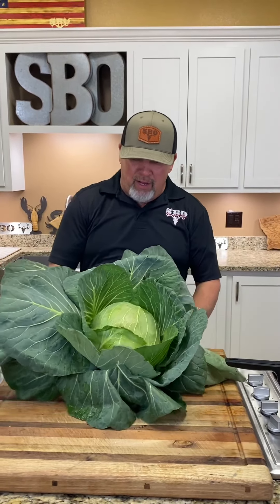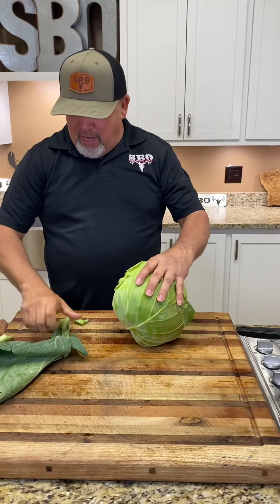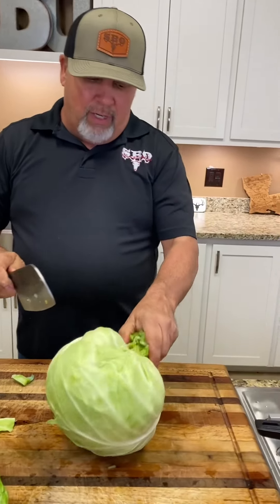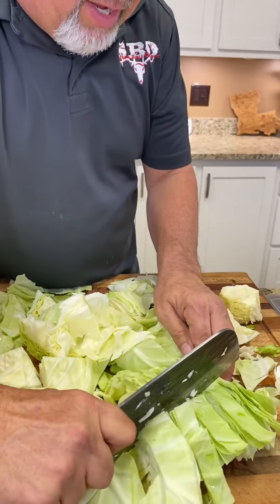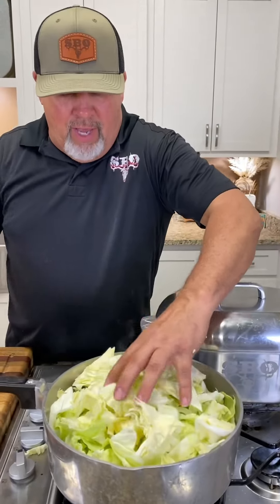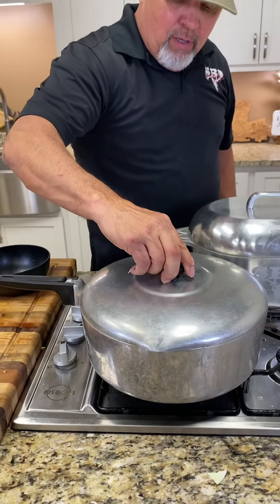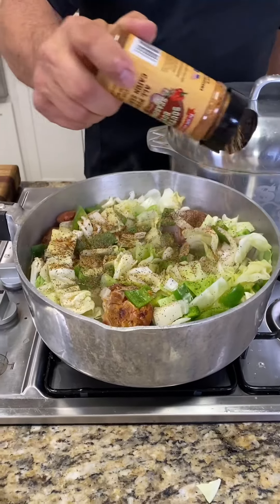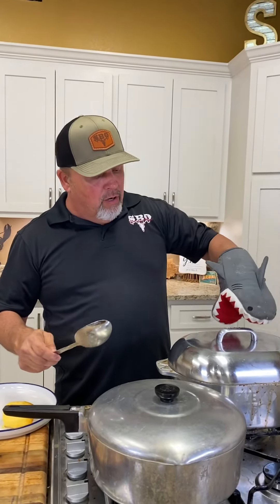Cabbage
Here’s an Easy Cabbage Recipe that the family will enjoy.